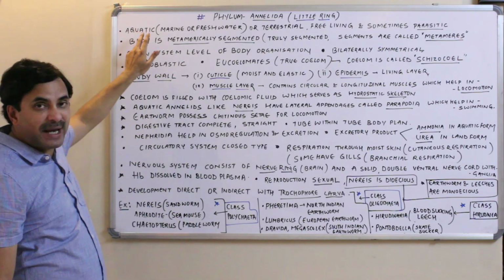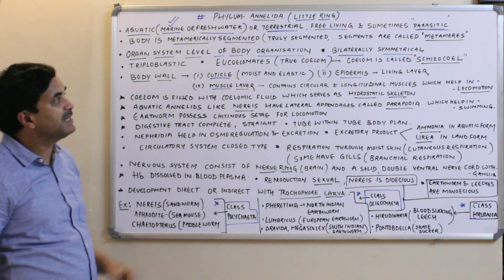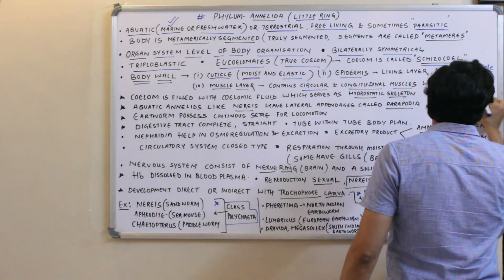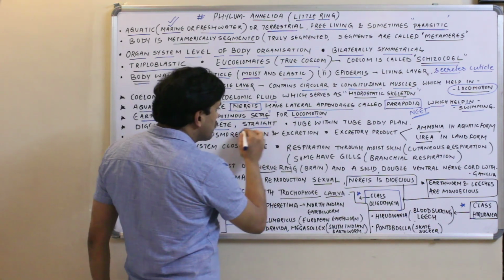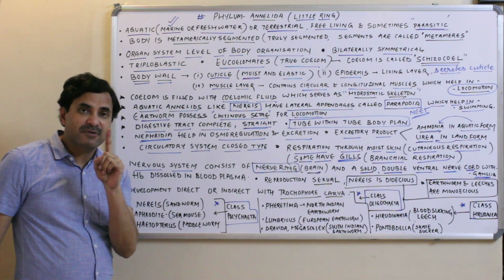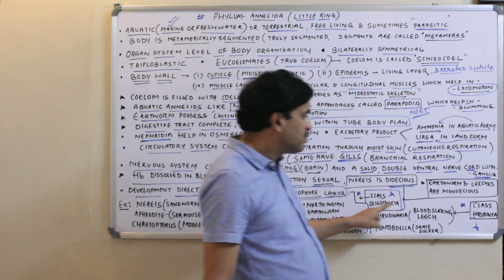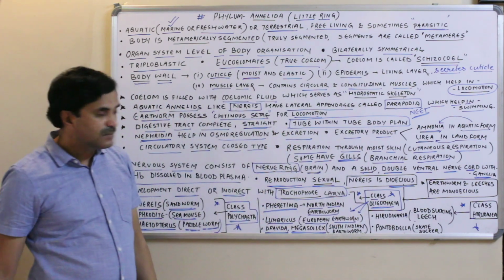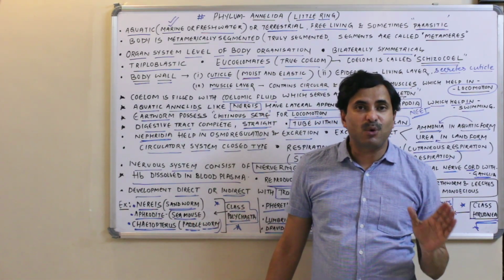Phylum-Annelida (Animal Kingdom) | English Medium